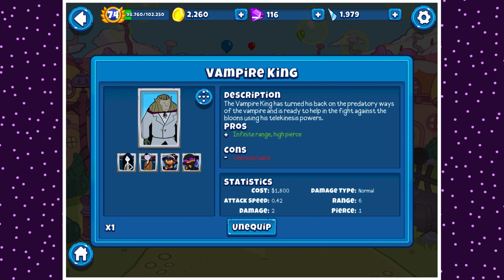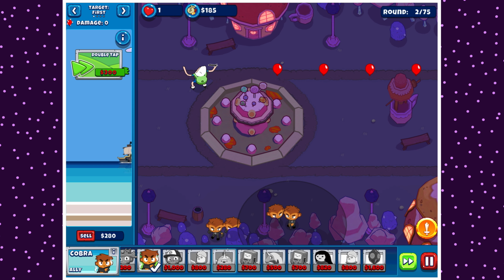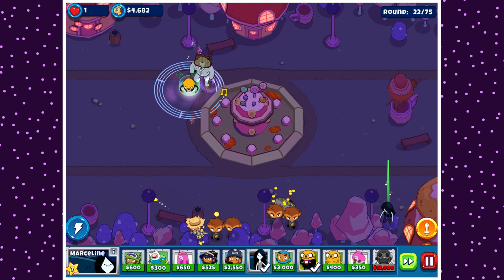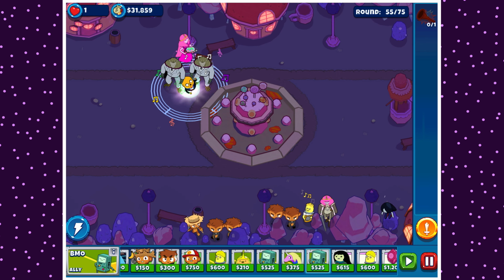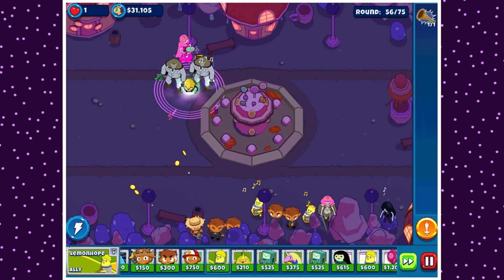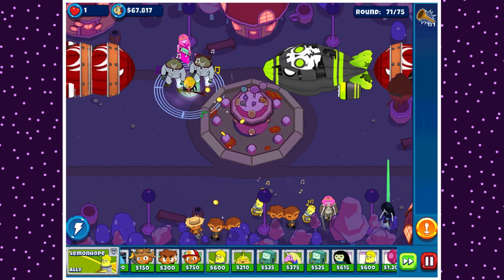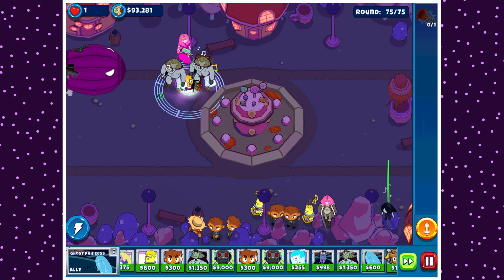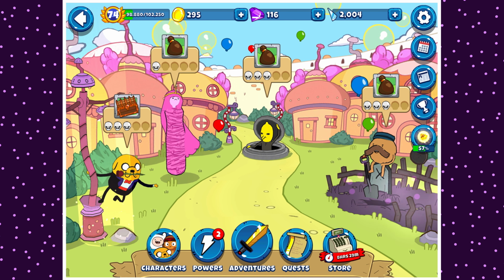Ultra Buffed vampire King Army Is Insane! Ultimate Ally Legendary! (Battd Bloons Adventure Time TD)